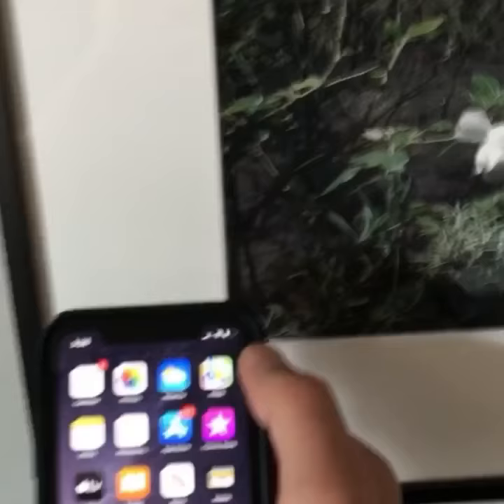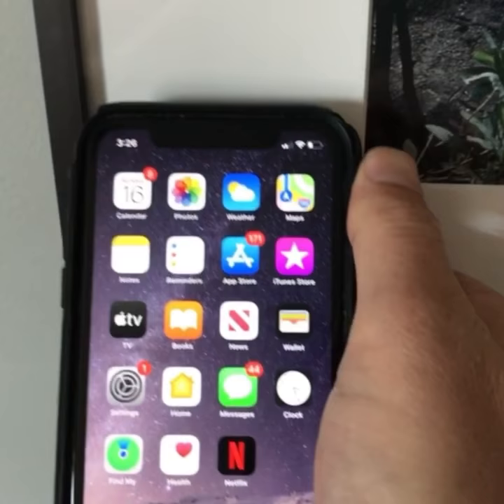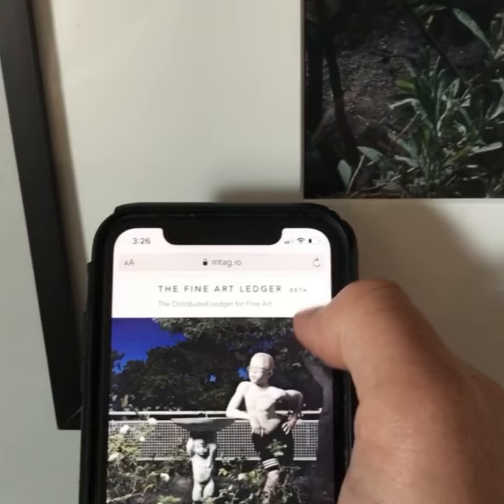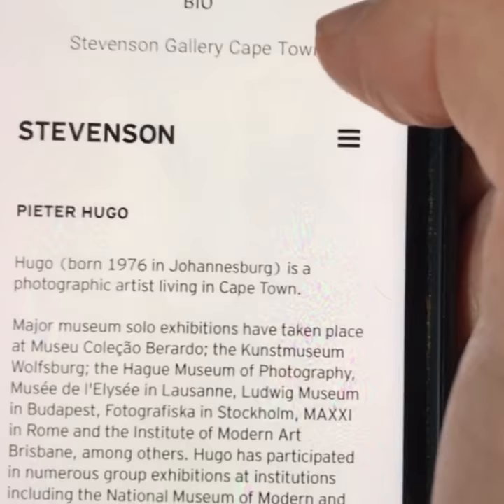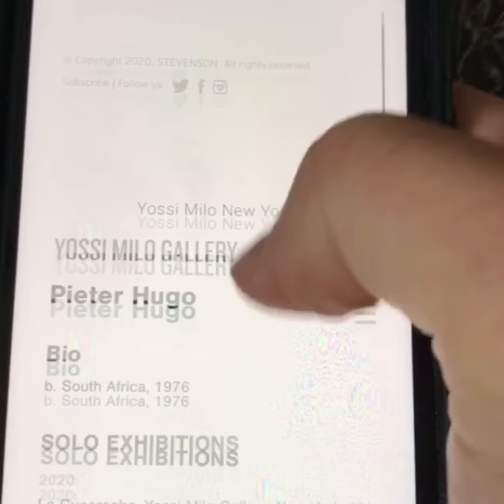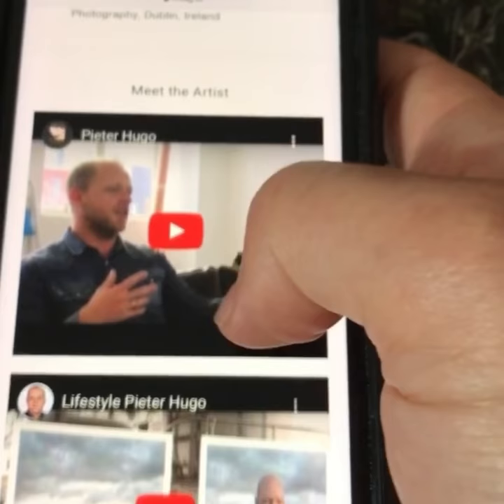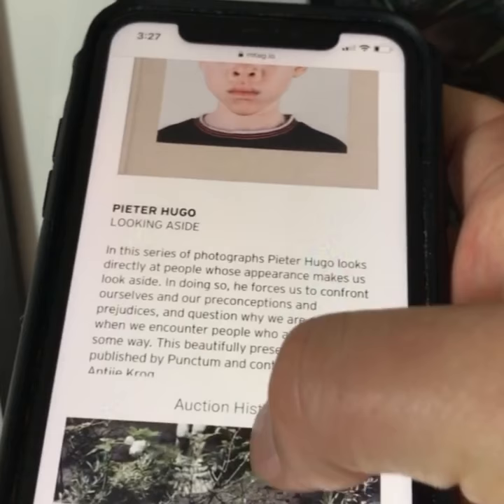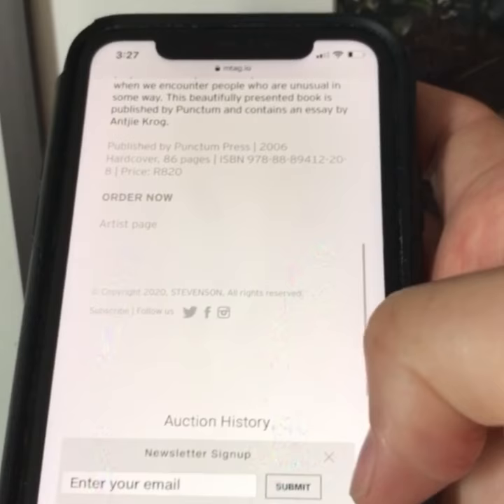FAL: Easy to Create Mobile Fine Art Experiences for your Fine Art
Don’t know who the artist is? Want the deets behind the art ? Want to get artsmart ? Easy with FAL! All you do is scan the art and get all the info. The Fine Art Ledger : letting you walk the walk and talk the fineart talk : all the info you need in the palm of your hand! Featured pieterhugo Tem Vleksi, Cape Town, 2003 : in a private collection. artistsoninstagram artgallery artsouthafrica artcollector collectart artknowledge artinformed ownyourart artboss collectart thefineartledger mobilefineartexperience Music: Good Morning